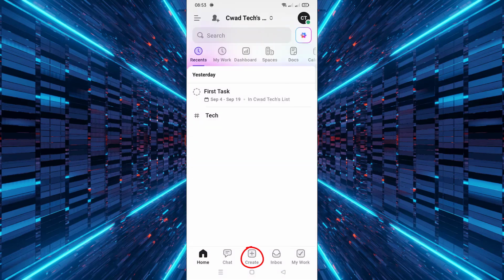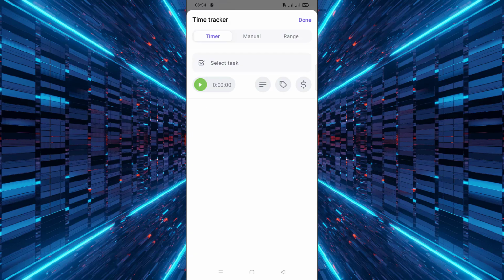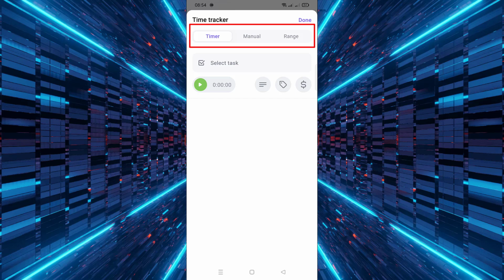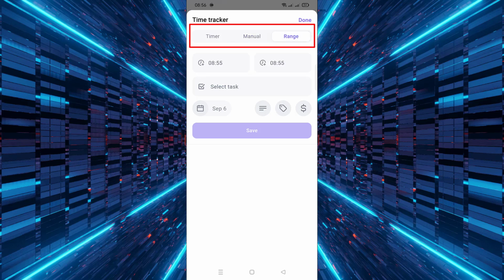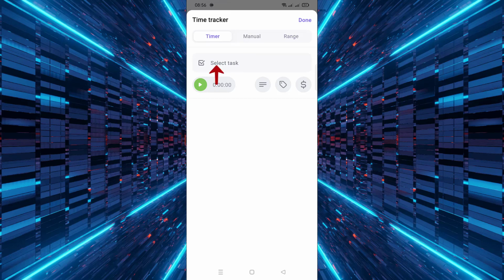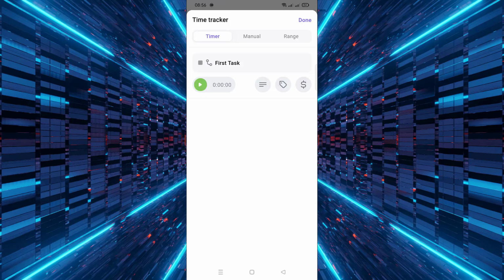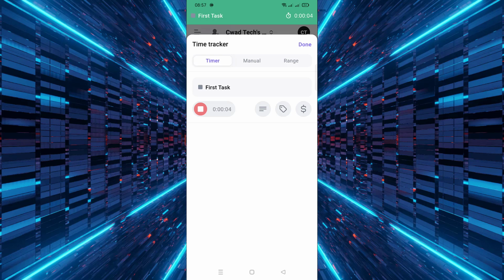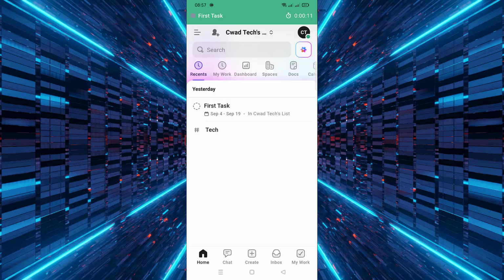How to Use Time Tracker in ClickUp App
Learn how to use the ClickUp app time tracker on your phone and manage your tasks with ease. ⏱️📱

The ClickUp mobile time tracking feature helps you stay organized, boost productivity, and accurately log your work hours anywhere. 📊🚀

Discover the benefits of using timer, manual entry, and range options to keep your projects on track. ✅💡

ClickUp is one of the best productivity apps for teams, freelancers, and individuals who want efficient task management. 📋🌟

Stay ahead in your workflow with ClickUp time tracking and improve your time management today. ⌛🔥

ClickUp time tracker, ClickUp mobile app, time tracking ClickUp, productivity app ClickUp, task management ClickUp